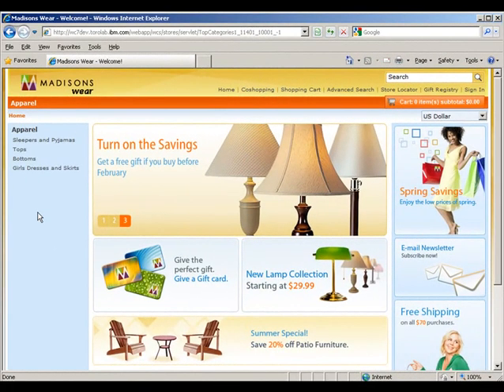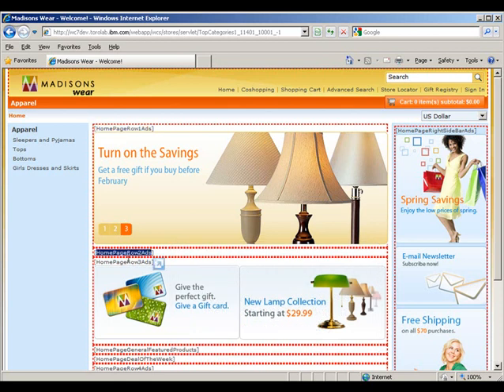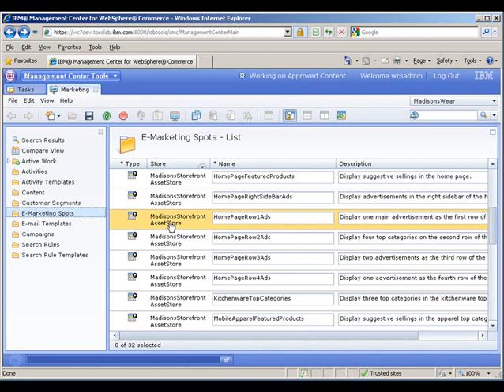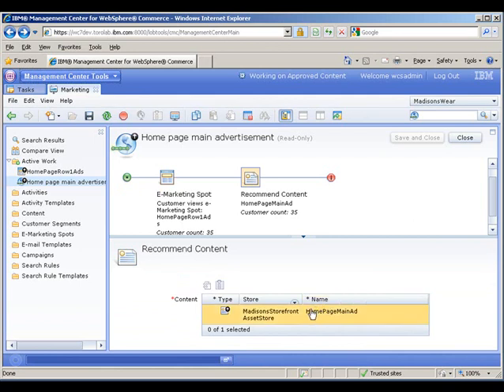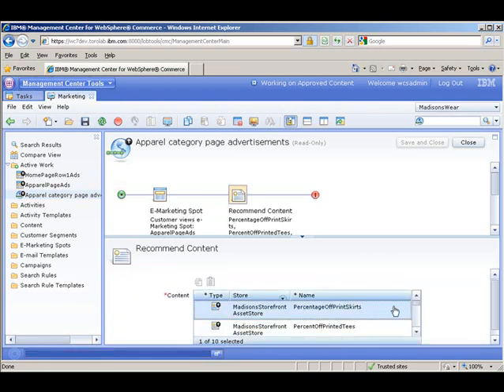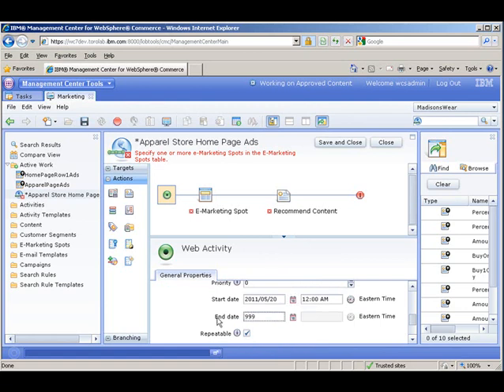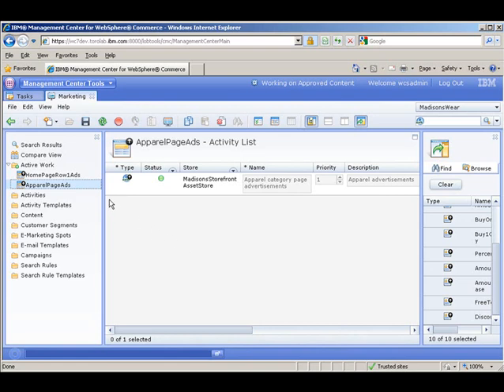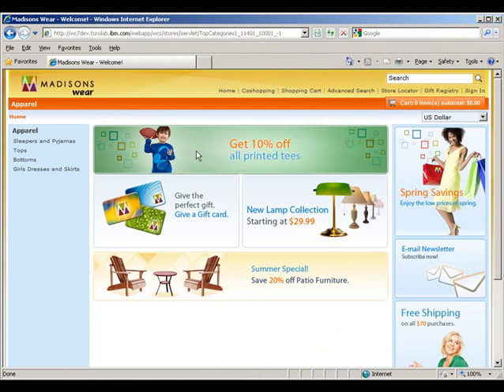WebSphere Commerce - Extended Sites Part II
The second video in this series. In this video I show how you can change out
site content using eMarketing spots. Because extended sites inherit from the base site, we simply need to add a new activity to the current eMarketing sports for our extended site. This and much more can be done as a business user, without IT involvement!